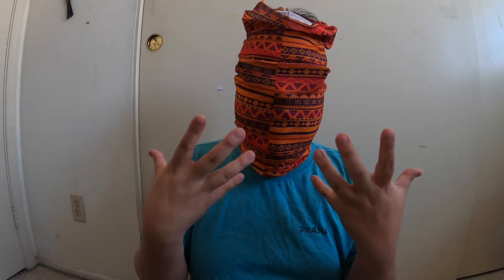PRODUCT REVIEW: Wild Wraps | Wild Wraps Face Shield | The Perfect Headwear For An Occasion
+ GoPro Hero 7 Black Edition
+ MOVO VXR10 Universal Video Microphone
+ GoPro 3-Way Tripod
+ Xsories Big Bendy W/ GoPro Mount
+ VIJIM Hot Shoe Mount Tripod Adapter
+ Vlogging Cooling Case for GoPro HERO7 Black
+ GoPro 3.5mm Mic Adapter